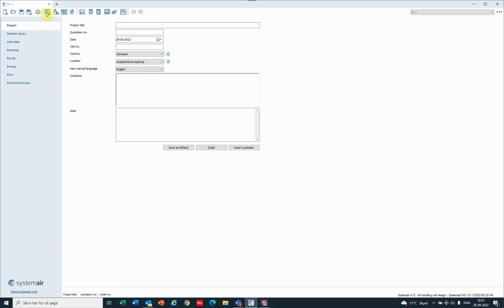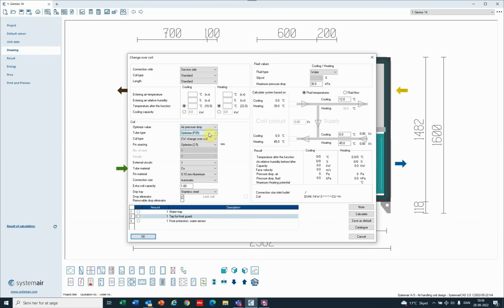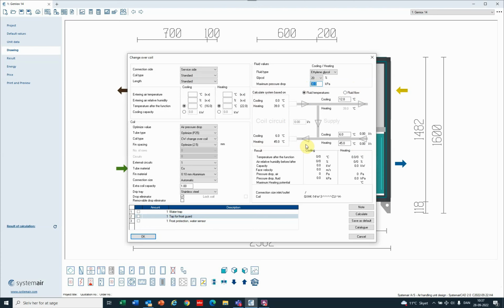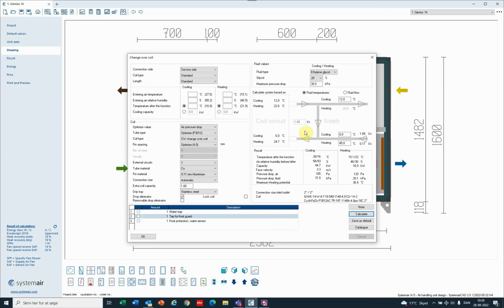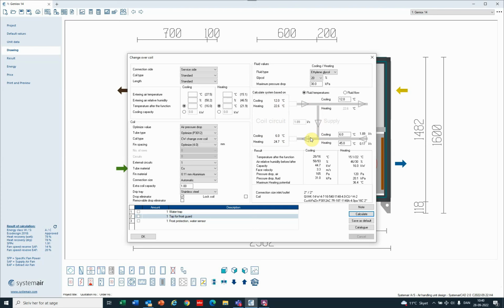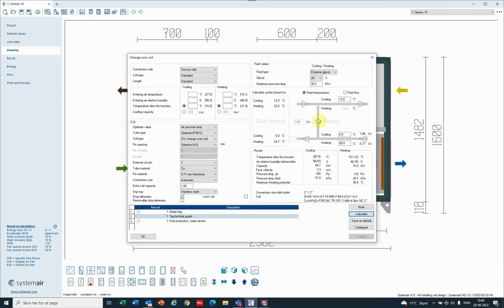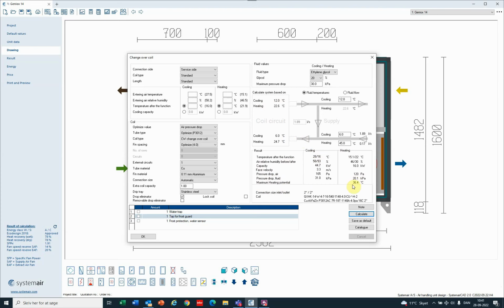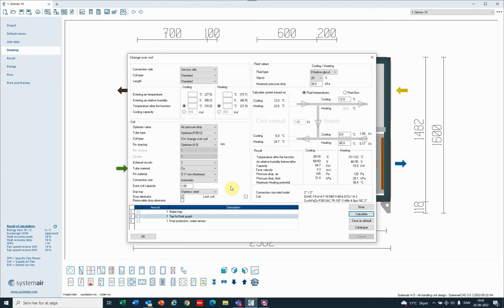SystemairCAD - Upgrade to water changeover coil calculation and dialog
This video is a demonstration by Software Area Manager, Ulf Bang, in the upgraded water changeover coil calculation and dialog.